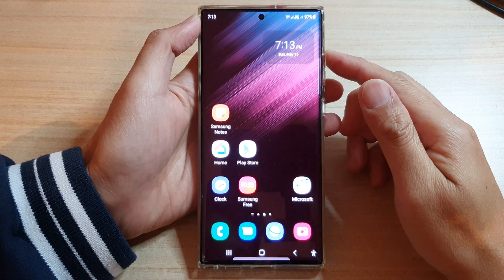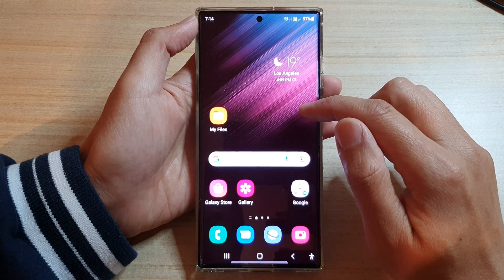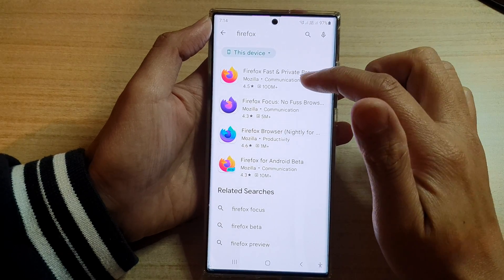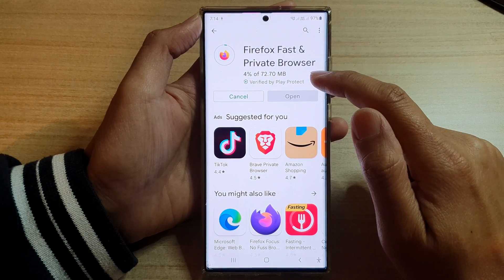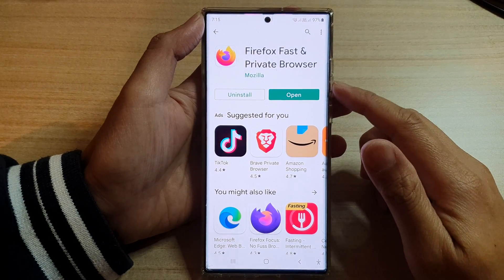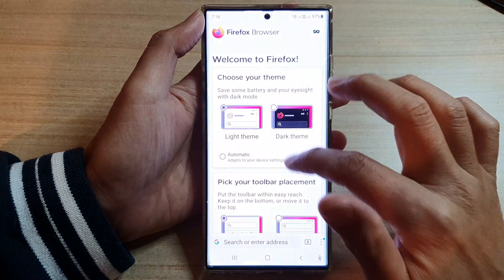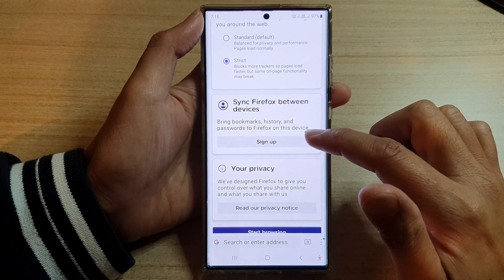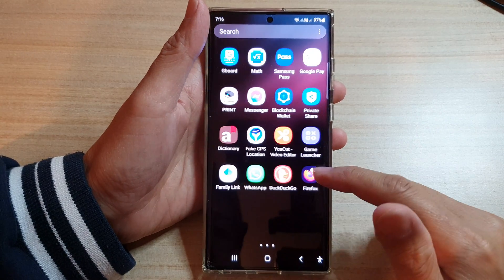Galaxy S22/S22+/Ultra: How to Install Firefox Internet Browser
Learn how you can install Firefox Internet Browser on the Samsung Galaxy S22/S22+/Ultra. If you don't like to use the default built in web browser on your phone, then there are plenty of options for which you could choose from Google Playstore. One of such apps is the Firefox, it is FAST and provide excellent privacy when surfing on the web.